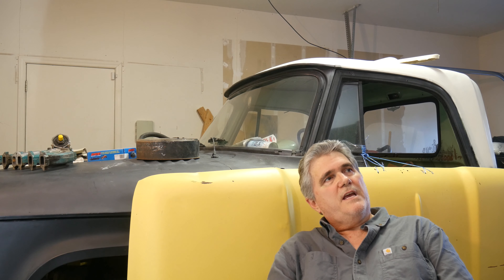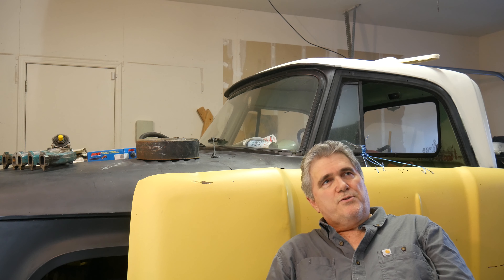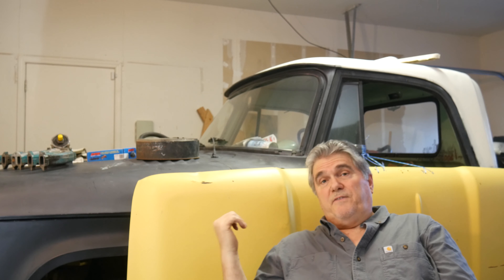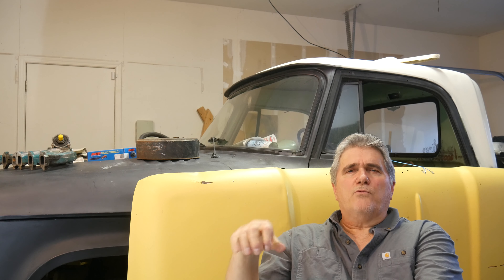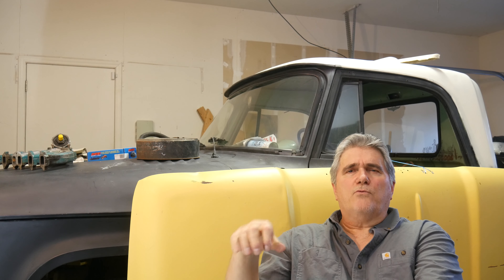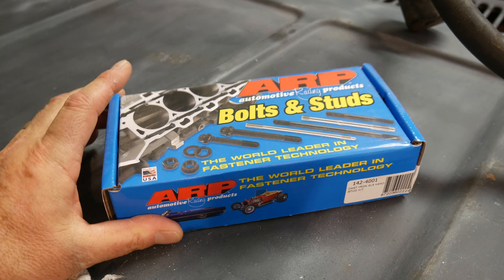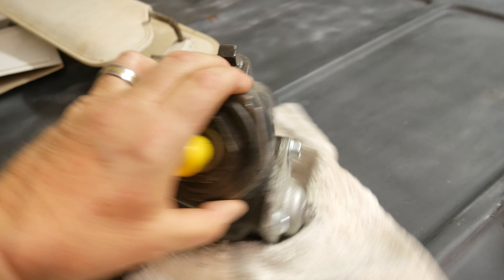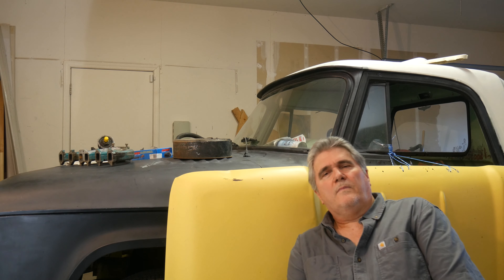Mike's 1965 Dodge D100 Video #11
Yes, its been over 4 years!  And I'm alive.  The D100 project has stalled.  Life gets in the way.  You start with a move, jump into a remodel, add an extra 2 hours to your commute totaling up to 16 hours a day, sprinkle in some health issues, add 3 more grand children, 2 surgery's, + one for the wife, Start a second channel, top it off with some covid, and a bad back.  Viola, the channel gets a kick in the rump.
My goal is to restart with a video a month. Although my next video may be up sooner.
Truthfully my real goal is to grow the channel and become bigger then PewDiePie and give away stuff like Mr Beast and customize like ZHC.
DID I JUST TYPE THAT?
First, I must get struck by lightning 5 times and win the Power ball !